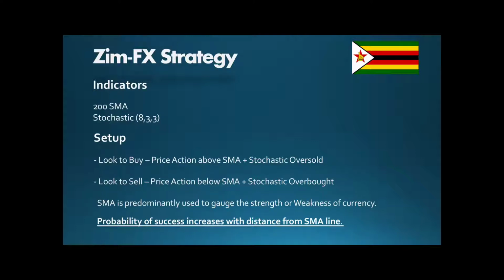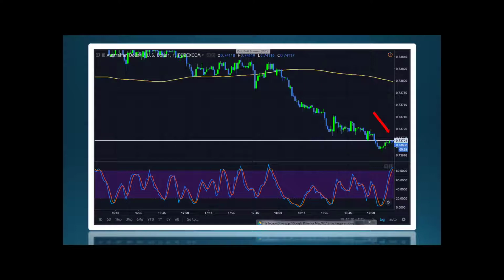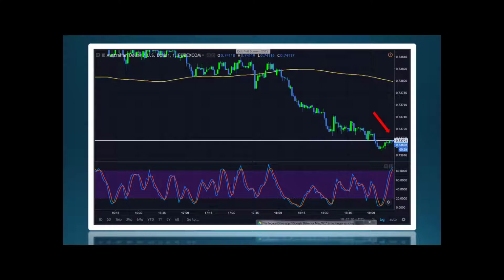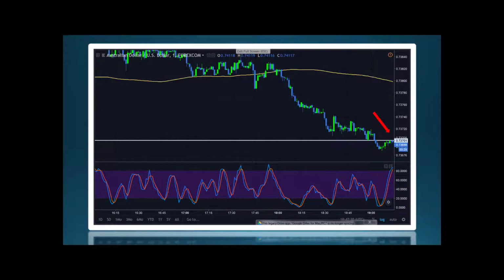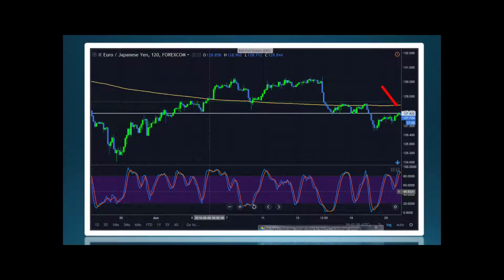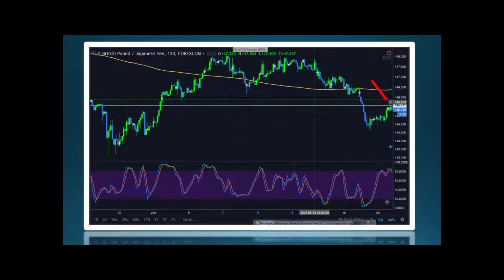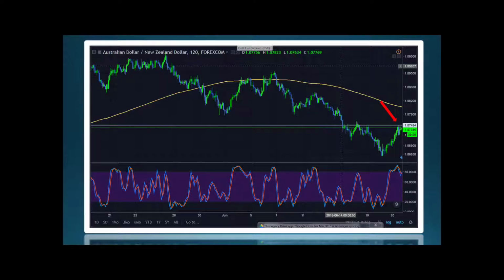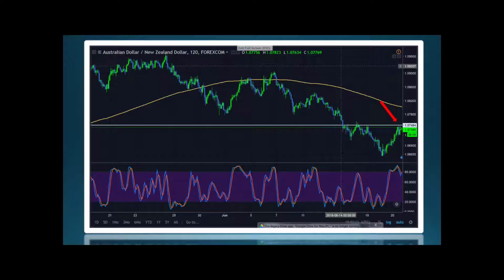ZimFx Strategy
Apiary Fund: Beeline Trading Strategy Contribution